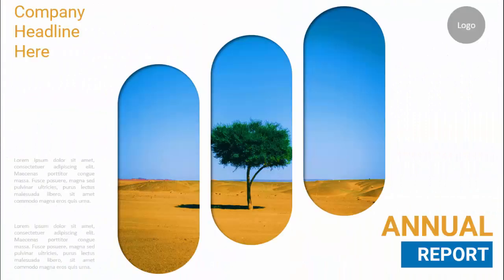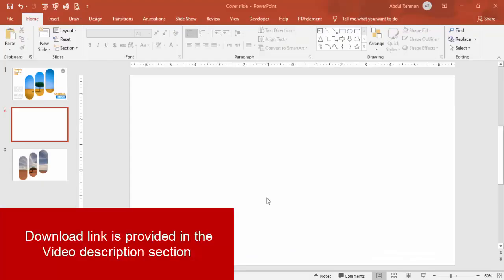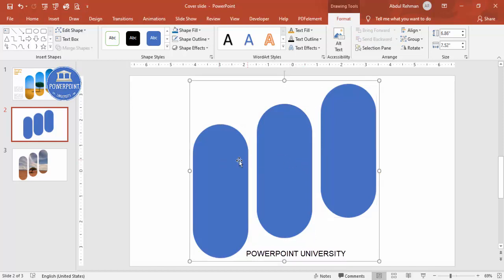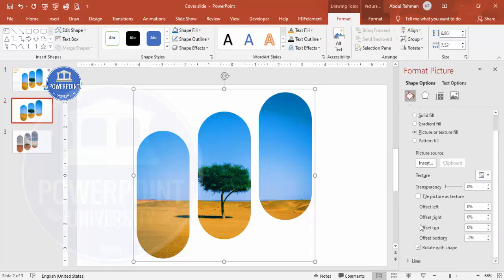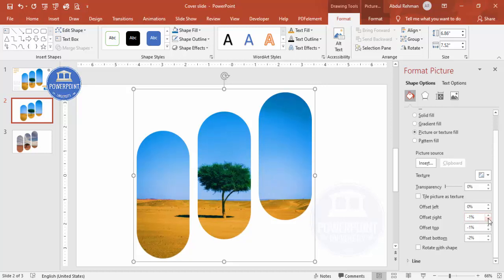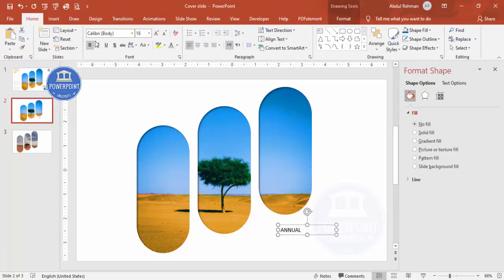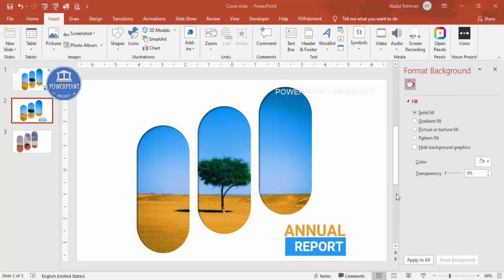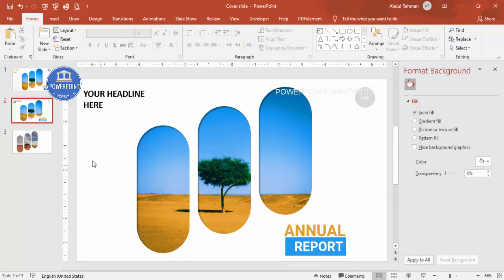Minimalist Title Slide Design in PowerPoint